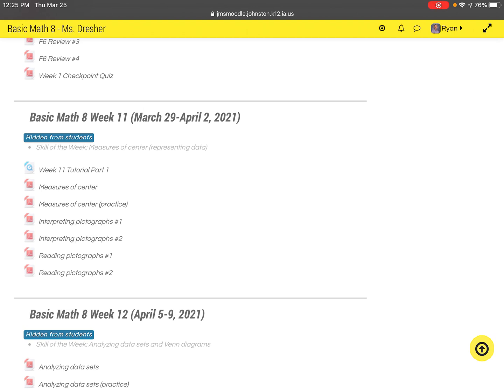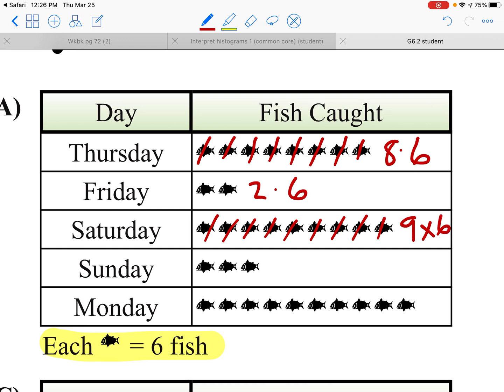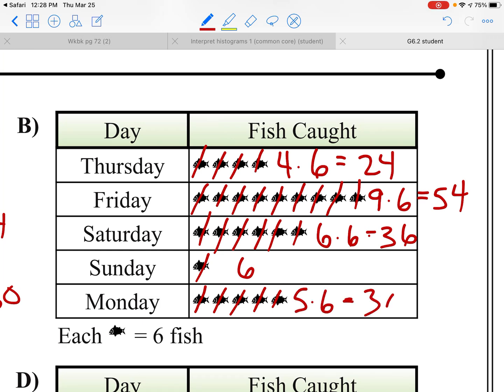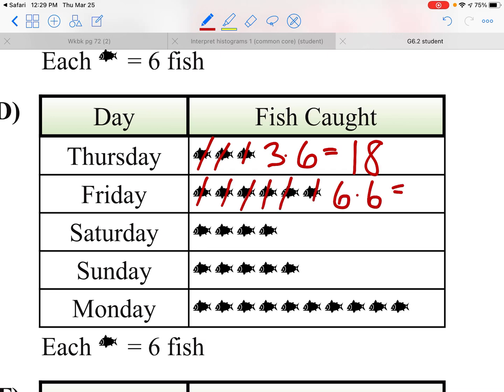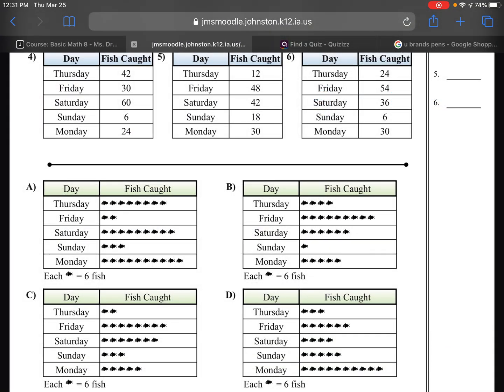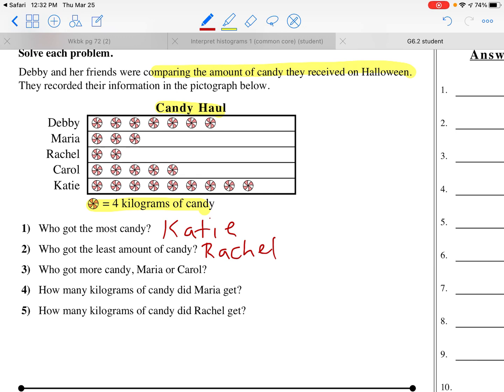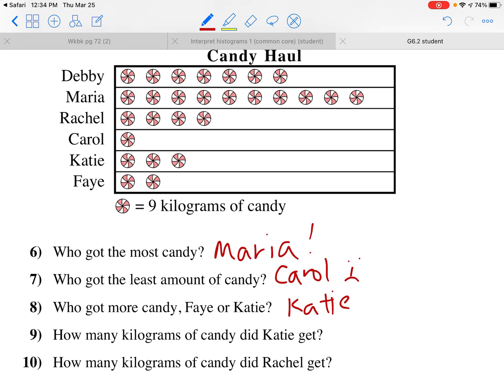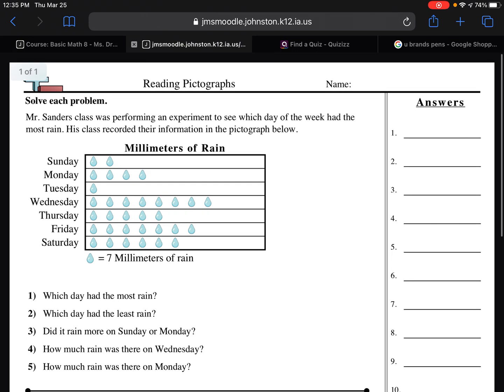Doc Talks Pictographs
Pictographs are a great way to represent data. Doc talks all about it.